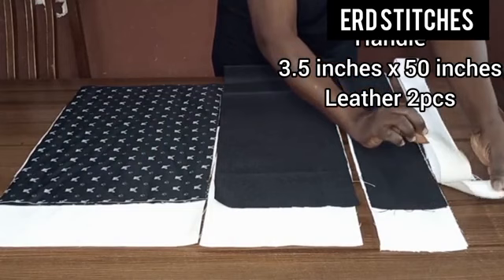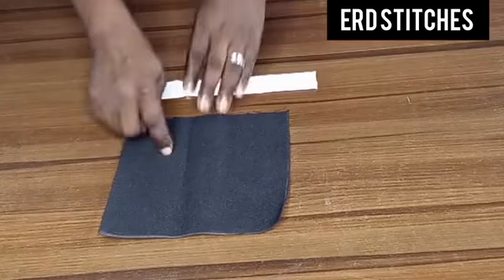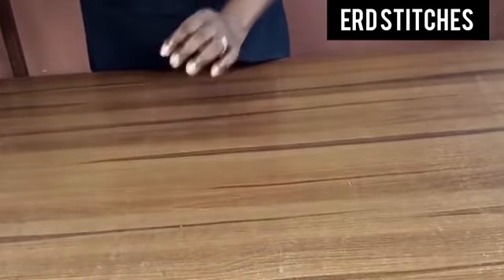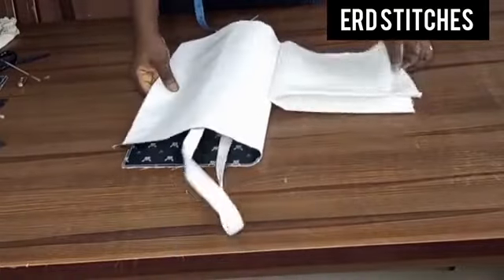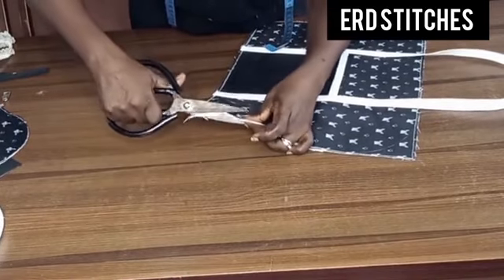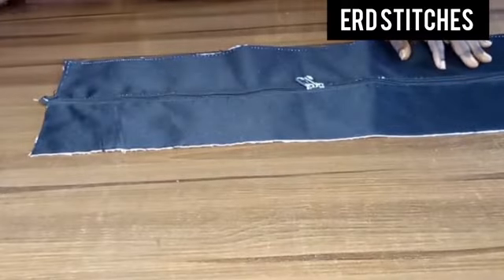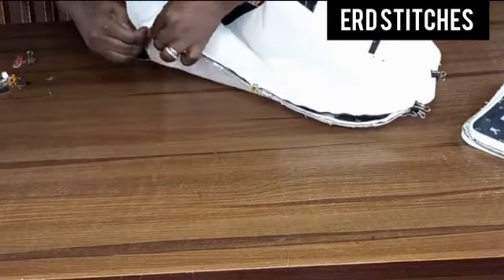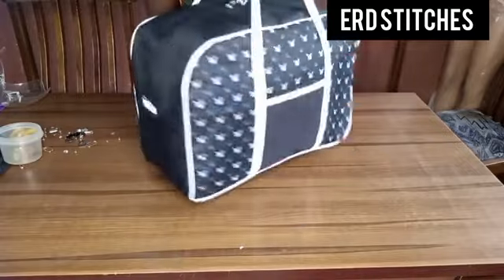Travel Bag Video With Voice Over ( Re posted)